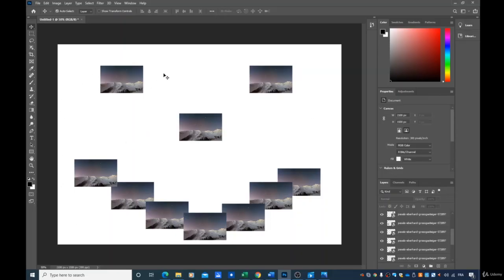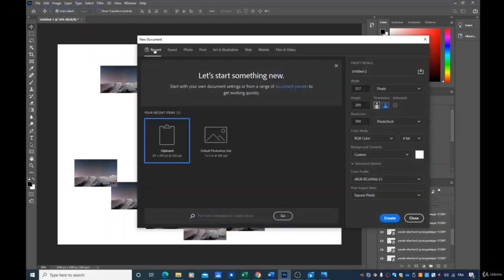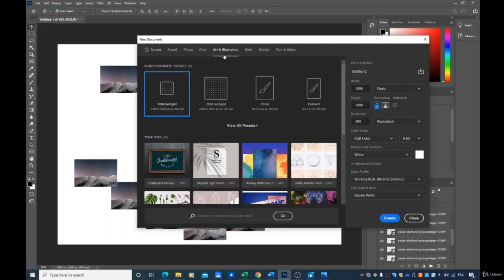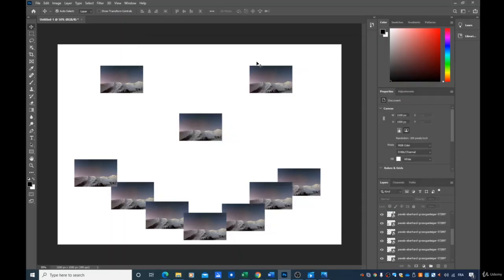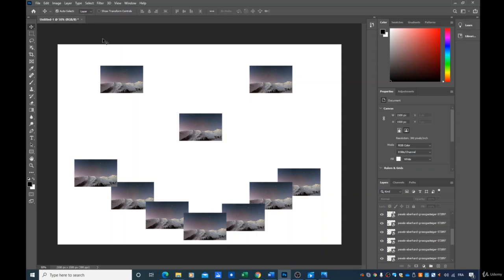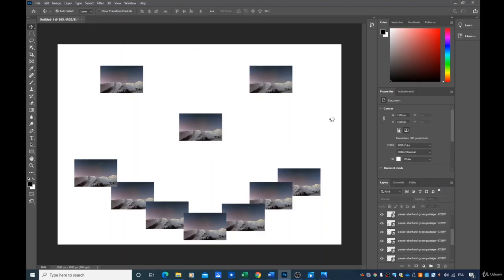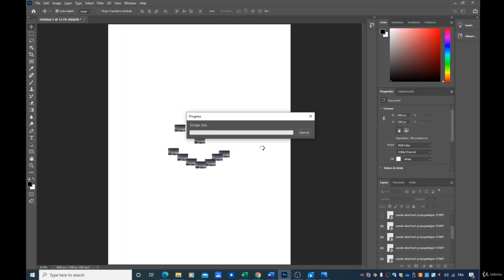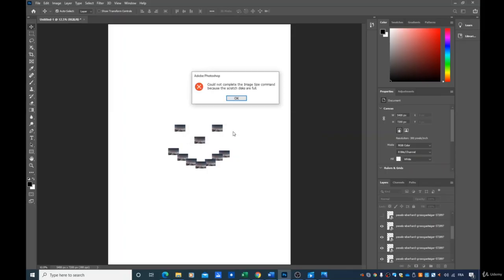010 Working with layers Part 4